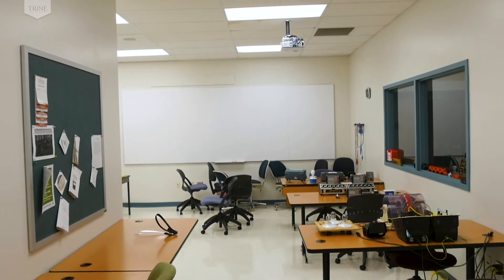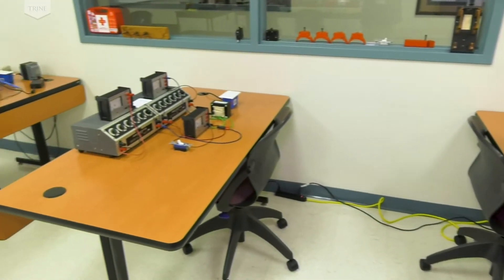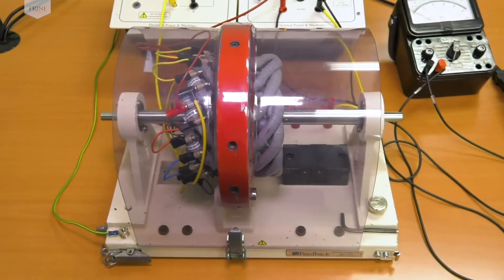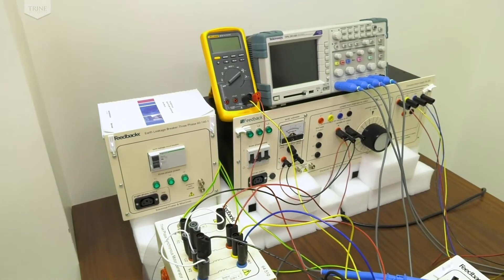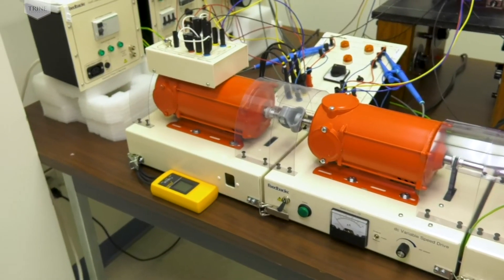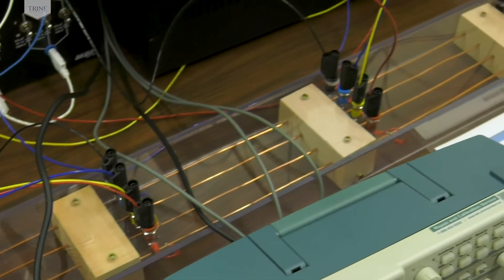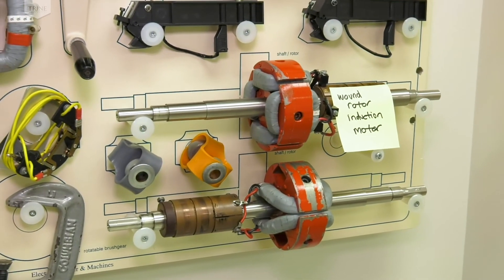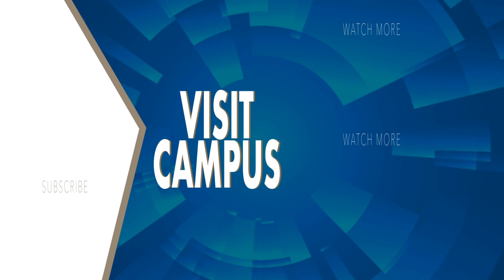Electrical Engineering: Electrical Machines Lab | Trine University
Welcome to Fawick 223, the Electrical Machines Laboratory, used for the Electrical Power class and the one-credit electrical machines lab, both of which are taken in the junior year.

Two or three students work in the room on 40-to 50-minute experiments under faculty supervision. Student routinely work with 208-volt three-phase systems and 120-volt single phase systems.

A table with tools is available at the front of the room. There also is a display area with components of transformer, motors and other machines.
The work benches throughout the room demonstrate different aspects of electrical power.

An introductory experiment demonstrates what instantaneous power looks like going into a single-phase bulb and includes single-phase power, electrical load, lightbulbs and a power resistor. An oscilloscope displays 120-volt AC sine wave voltage. The experiment also has a current probe to measure the current going into the load along with other meters.

Another station, a miniaturized version of secondary distribution, demonstrates the role of the neutral in keeping the voltages balanced in a single-phase, three-wire system. Students vary two loads, which represent different loading on different sides of a single-phase distribution system, looking at the current across the load and current in the neutral, observing what happens when the neutral is open and when there is a load imbalance.

A single-phase induction motor serves as a dissectible machine, allowing students to build various machines, including single-phase DC machines, a three-phase synchronous motor and a three-phase synchronous generator. Students can get inside the machine and connect the dots themselves. It also includes light bulbs for loading when the machine is built as a three-phase generator.

The heart of the room is the three-phase. 208-volt power system, a miniaturization of a secondary power distribution system. The three-phase electrical supply passes through the distribution panel to provide a three-phase fixed output. Students can also vary the three-phase output, including 208 volts line to line and 120 volts line to neutral.

Two synchronous machines, with driving motors that bring the machine up to speed, can run as motors or generators. Generally one runs as a motor and the other as a generator, with the drive motor operating the generator at 3,600 rpm. The machines include rotation meters so students can verify the rotation of the machines.

Two lamp panels include a synchronizing box that allow students to synchronize a three-phase machine to the mains. DC power supplies provide field supply to the drive motor and generator. There are three meters to measure voltage, current and power, showing what is coming in from the mains and each machine

Other meters measure current, measure power going into the load, and another monitor measures real power, reactive power, current power, current voltage and other data. The system has different electrical loads that can load with a three-phase load of light bulbs and a lab volt system at the bottom that allows students to switch in capacitive loads, inductive loads and resistant loads.

At the heart is a bus system, just as is used in real-life settings, which allows students to connect different loads. The bus is completely enclosed and is connected with double-insulated plugs and 600-volt cable. It can be loaded withh light bulbs, resistors, inductors, capacitors and any combination of those.

The students can also load the system with a three-phase induction motor, loaded with a generator that produces the counter-torque against the motor.

The three-phase, five-wire system allows single-phase loads to be connected as well, including line to line and line to neutral so students can look at balanced and unbalanced systems. A generator can operate standalone into an electrical load or can be synchronized with the mains. The generator and the mains can share the electrical load all at the same time. Students can perform synchronization and power measurement in a miniaturized, real-world situation. They can increase the output power of a generator or they can load a motor, or they can switch in and out different loads while monitoring on the various meters and instruments and watching the voltages on floating oscilloscopes.

High-voltage oscilloscopes are used for power measurements. Students can see the three-line voltages and the line current as they load the system with different power factors.  An oscilloscope also allows students to see the voltage wave forms on either side of the switch when they are about to synchronize.